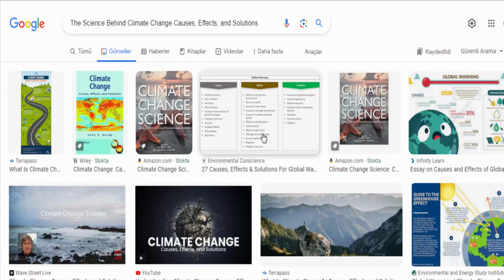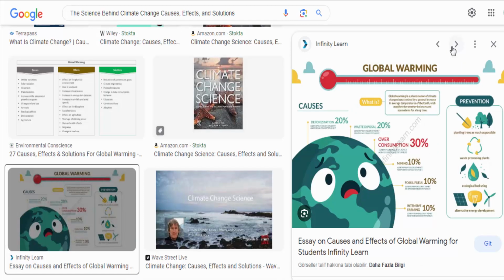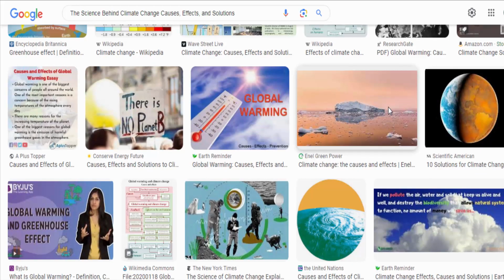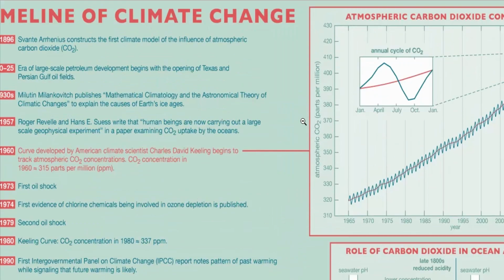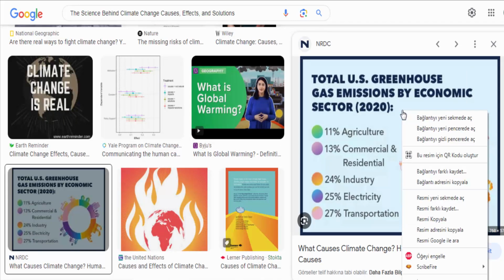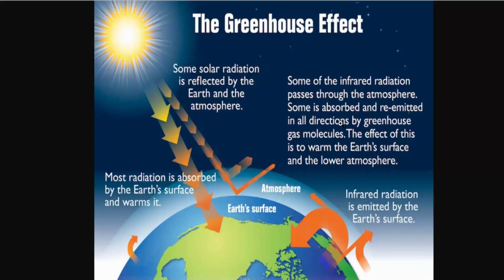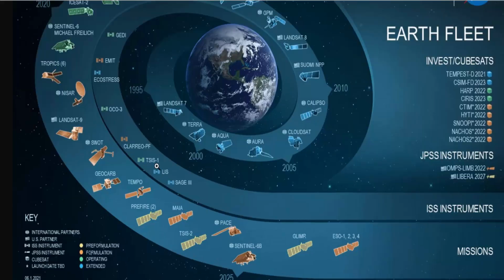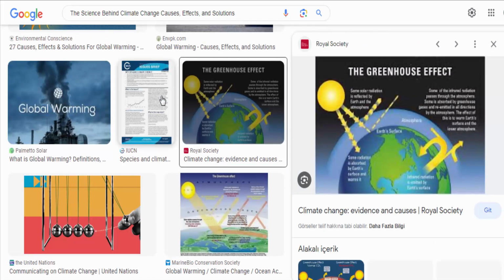The Science Behind Climate Change Causes Effects And Solutions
Climate change is a complex phenomenon driven primarily by human activities and natural processes. The science behind climate change involves understanding the causes, effects, and potential solutions to mitigate its impacts. Here's an overview of each of these aspects: